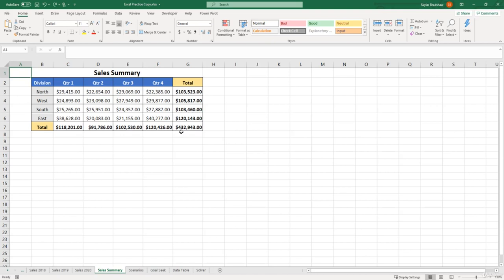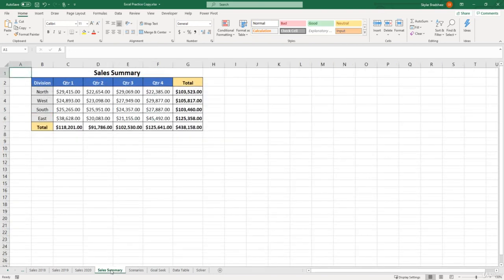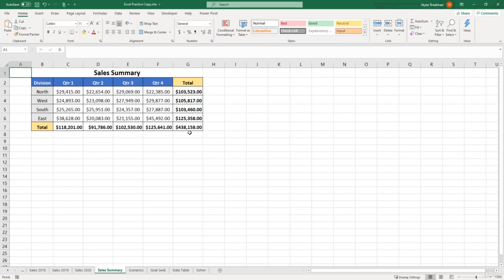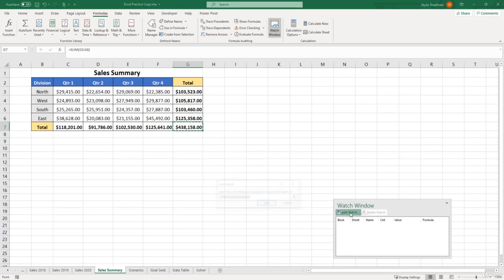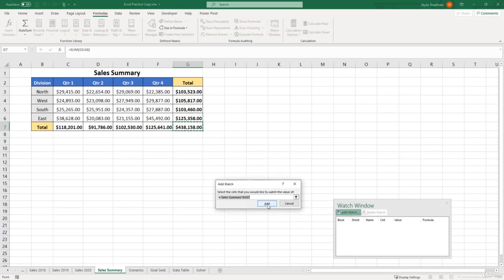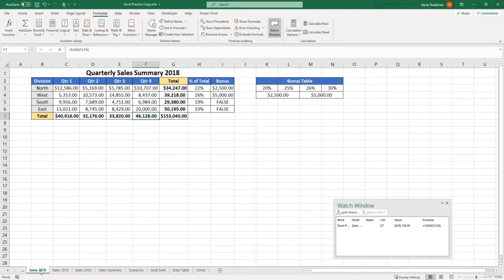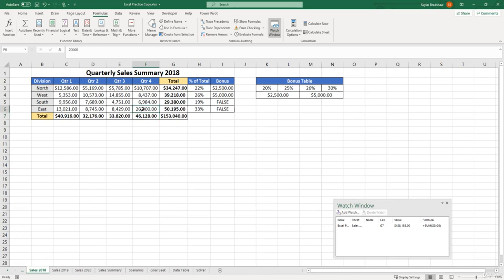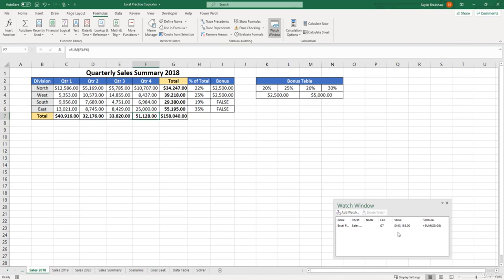Utilizing the Watch Window in Excel